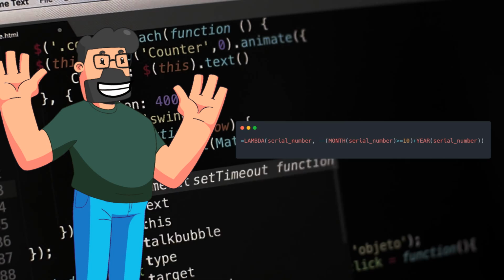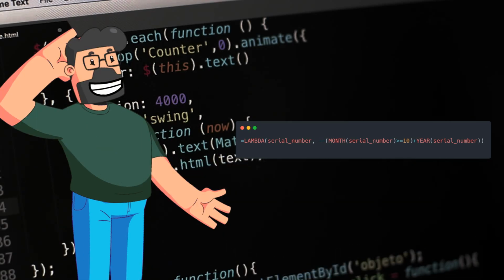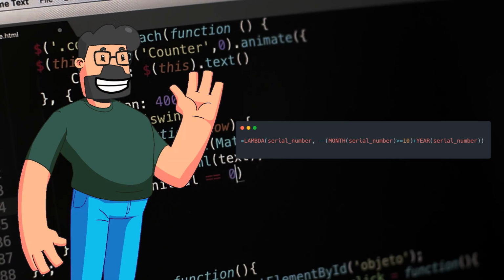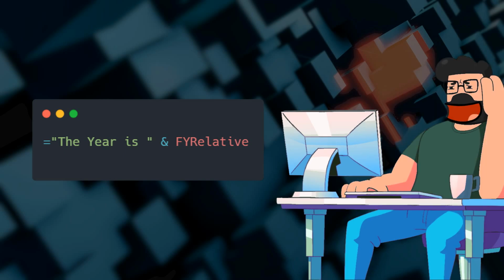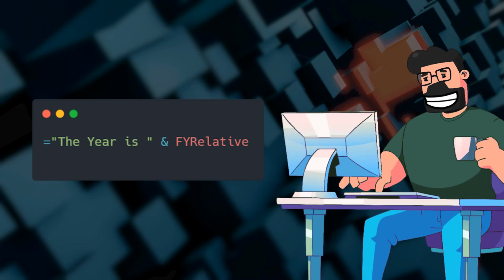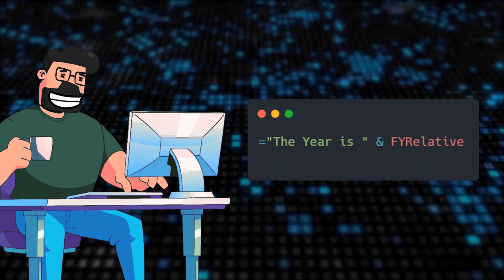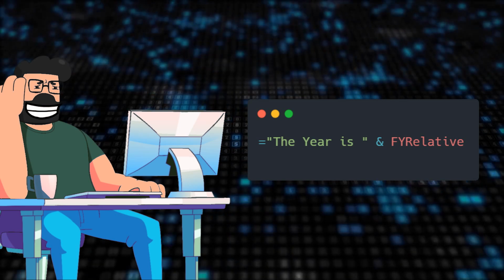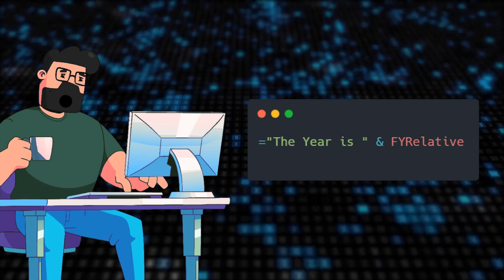How to Create custom Excel formulas without VBA in Simple Steps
Learn how to create custom Excel formulas without VBA in simple steps. Is there a way to create a simple custom formula in Excel without VBA? Watch this tutorial to find out!

✅ VIDEO INFO:
00:00:00 - Excel 2016: Seeking alternatives to VBA.
00:00:23 - Excel 365: LAMBDA function solves formulas.
00:00:49 - Excel: FYRelative Defined Name formula workaround.
00:01:15 - Utilize formula for fiscal year display.

This solution would not have been possible without the contributions of users: ayirtrebor and Chronocidal